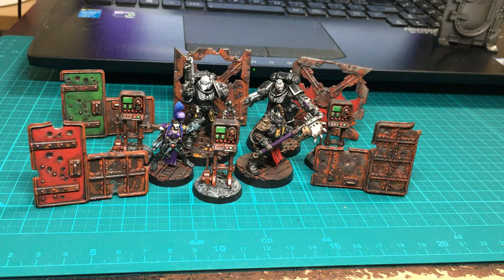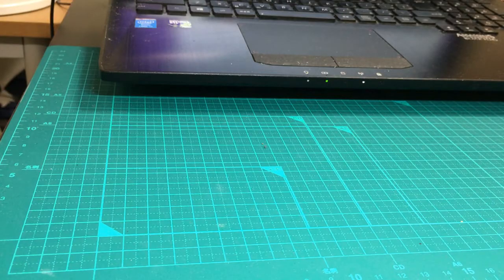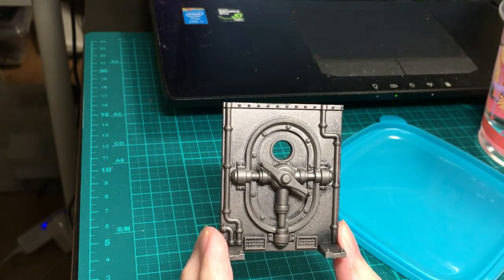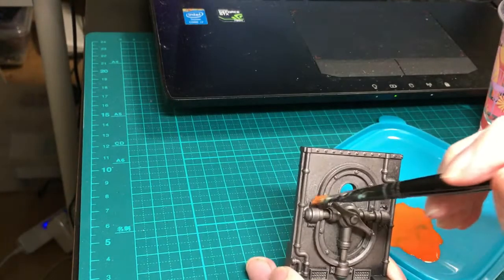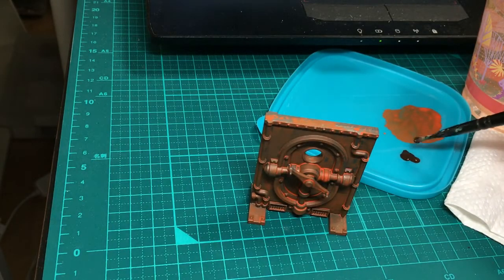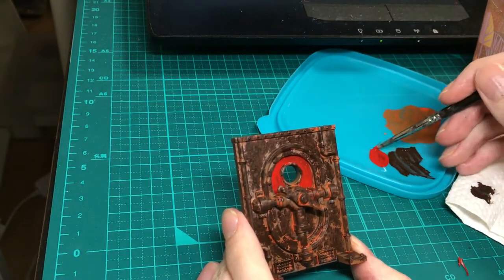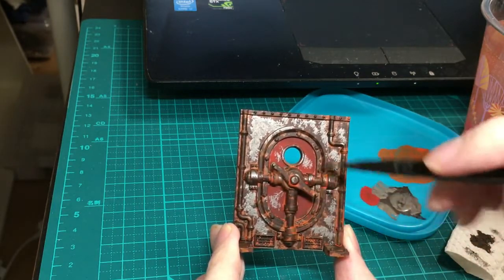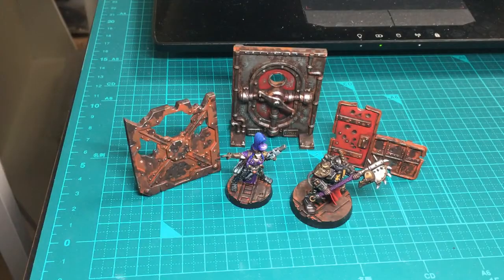Lazy Painter's Guide to Simple Rust (without even getting out of your chair!)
A quick and easy guide to painting rusty metal for those who want a good result with a minimum of fuss. No airbrushing, salt weathering or powdersm just using a brush and a few common paints that you probably already have on your desk.
Perfect for Necromunda bases, all sorts of terrain, even 40k Plague Marines or Necrons